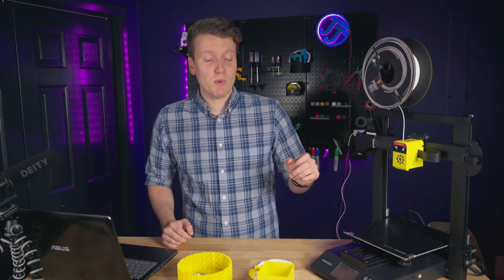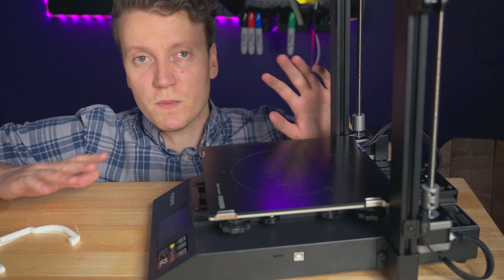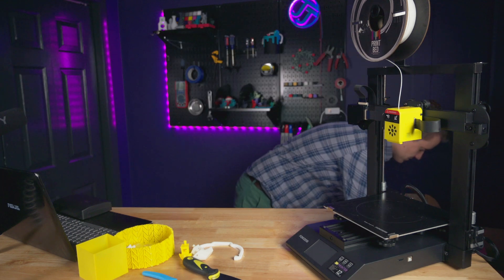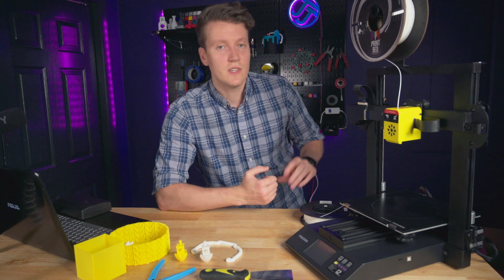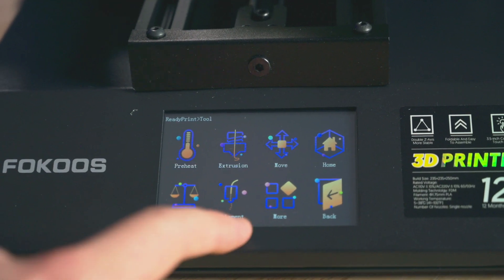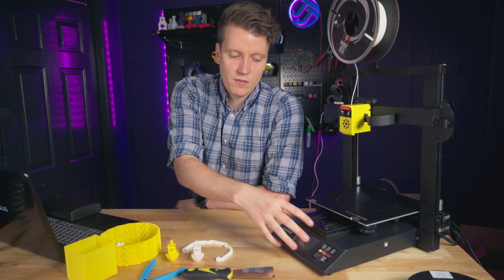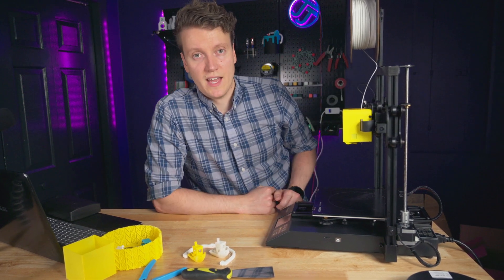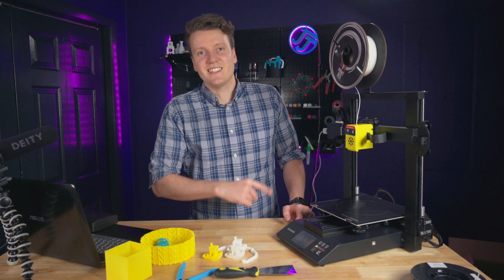3D Printer with 1 Neat Trick - Fokoos Odin Review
If you need a 3D Printer that is large enough to make decent prints, but is also easy to pack down for storage? This is the only printer I've found with this feature.

The Fokoos Odin-5 F3 3D Printer is direct drive with a 235mm x 235mm x 250mm build volume. Direct drive with the volcano nozzle means it can print pretty quick compared to similar printers. The largest downside to this printer is the software and included cura profile. It needs some tuning out of the box, and that is disappointing. Companies should really put more effort into tuning their profiles to give users the best chance to get amazing prints out of it. Another downside is no form of auto bed leveling. In 2022 there are similar printers with auto bed leveling that I would rather work with.